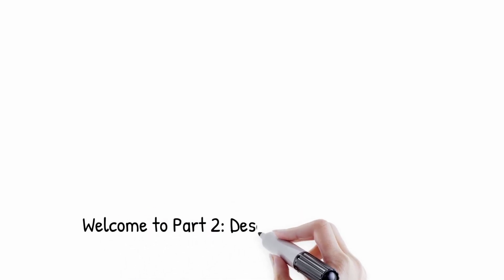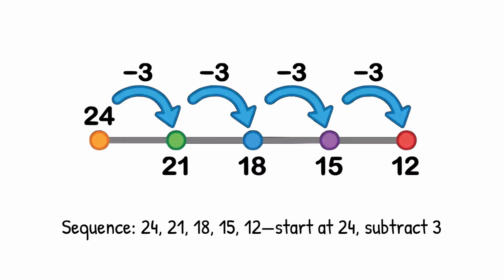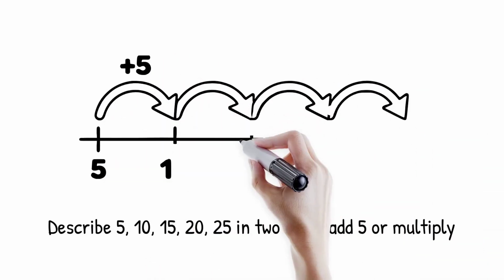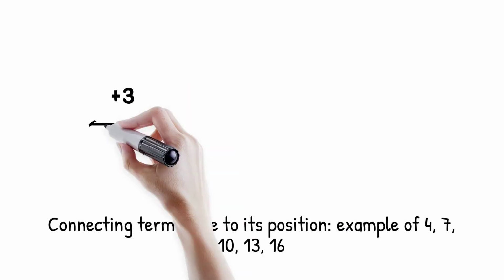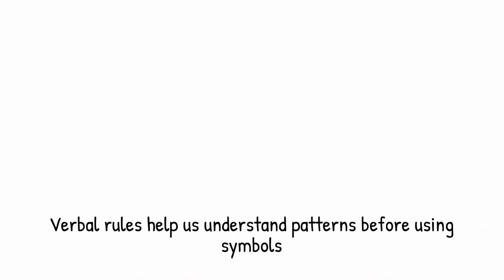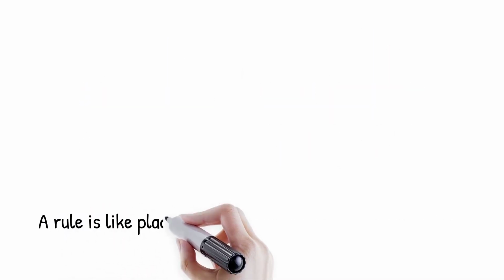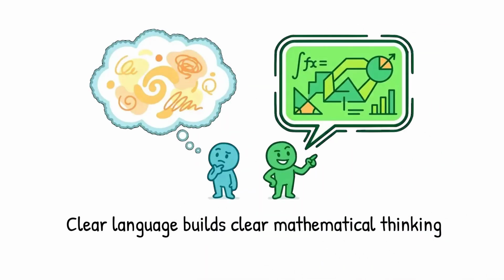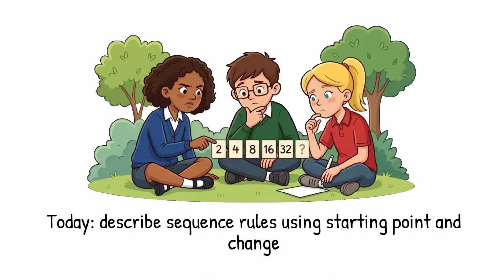T2 | W1 | D2 | Part 2 | Describing Rules in Words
Welcome to NextGen Schooling — a modern digital learning platform where students learn through AI-powered videos, interactive lessons, quizzes, and personalized content. It brings complete school education to your phone or laptop, making learning flexible and engaging. With real-time progress tracking and smart monitoring, it supports students, parents, and facilitators together. A smarter way to learn, guided by AI and designed for the future.

Practice describing number patterns using clear and logical explanations. Strengthen your ability to communicate mathematical rules, identify patterns, and explain how sequences change step by step.